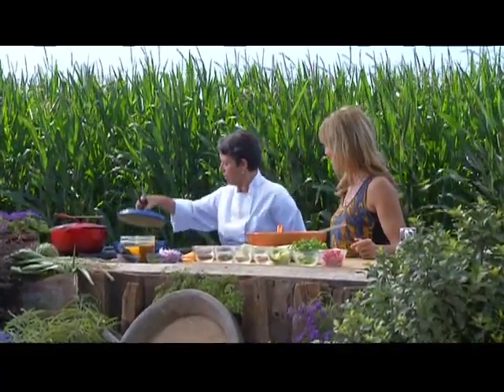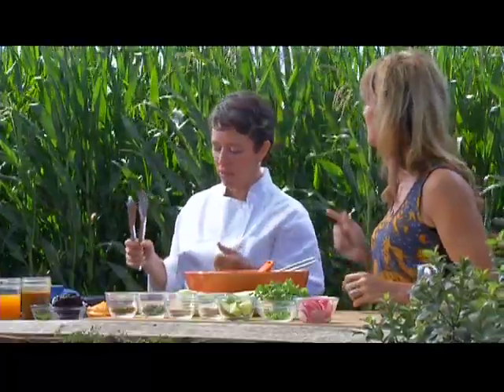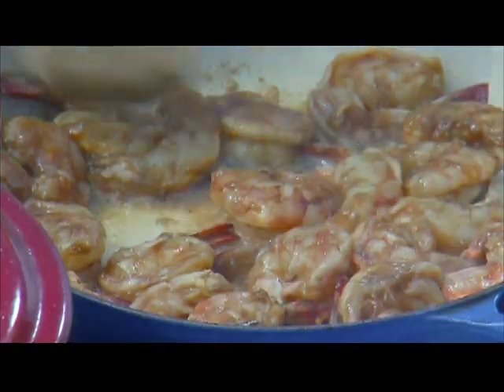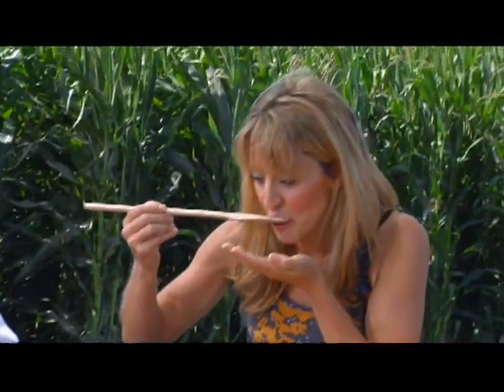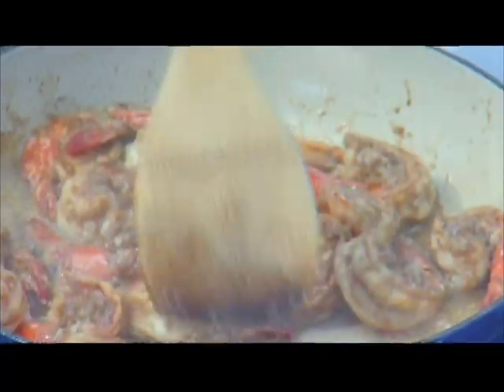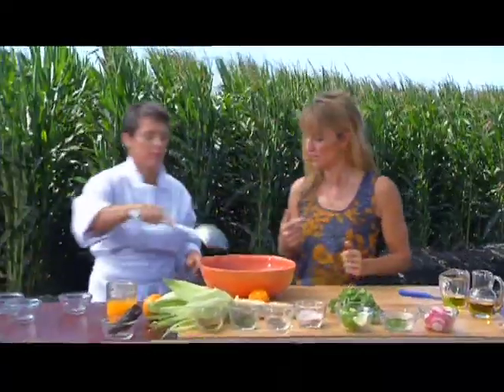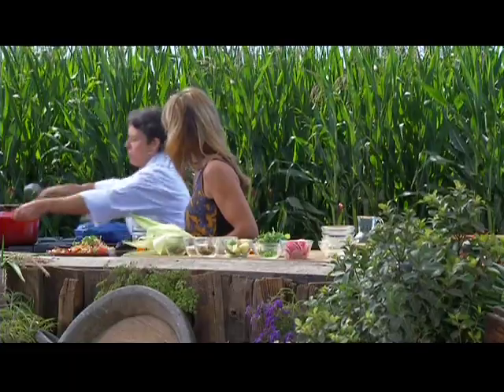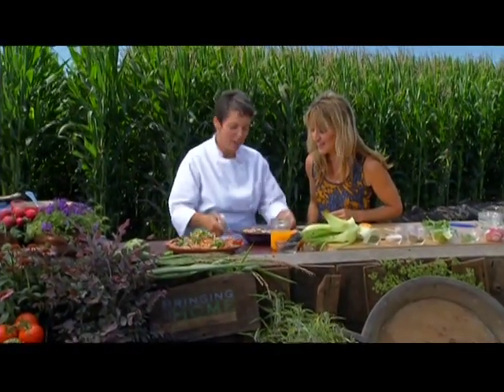Bringing It Home - Chef Carolen Barrett - Shrimp and Corn Salad with Tamarind and Orange Relish